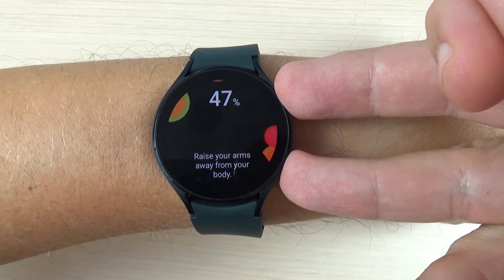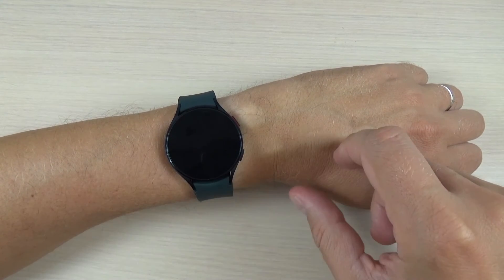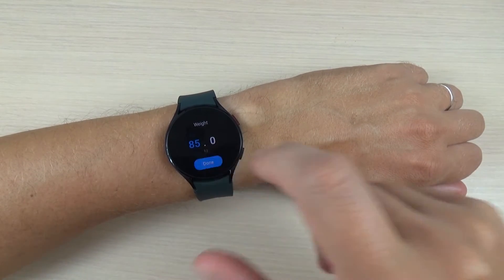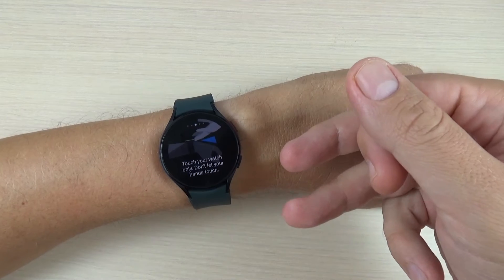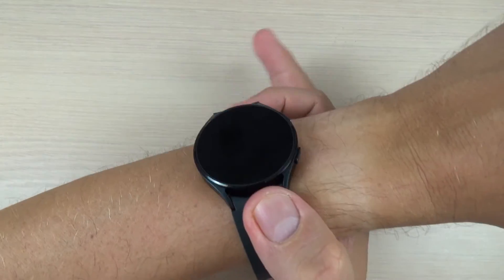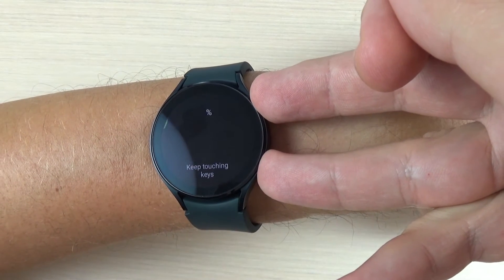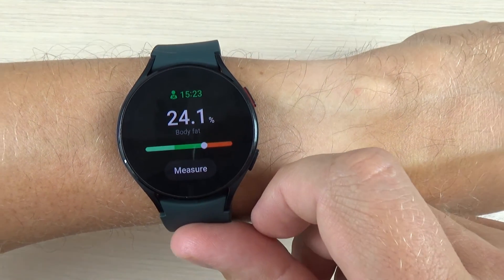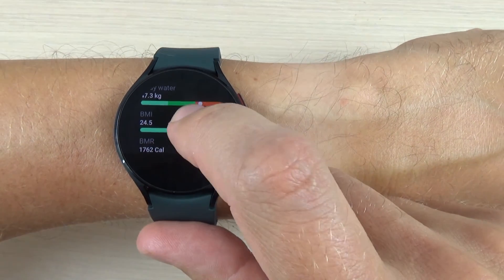How to Measure Body Composition on Samsung Galaxy WATCH 4 - To see if you are too fat !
In this video tutorial I'll show you how to measure the body composition (how fat is your body) on Samsung Galaxy Watch 4. Use this feature to see if your body is too fat.